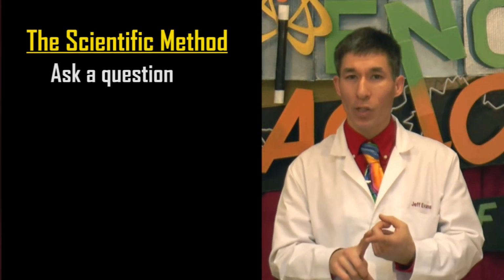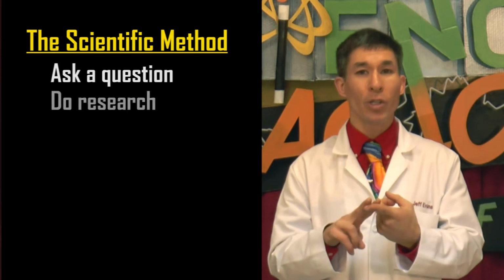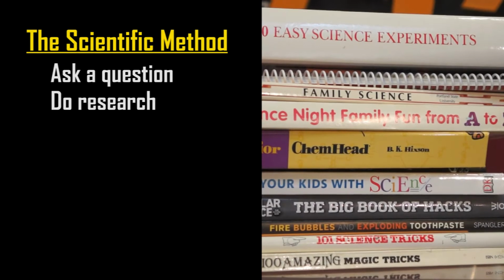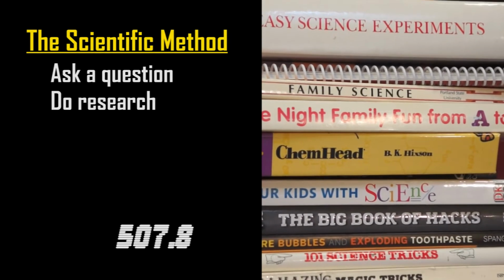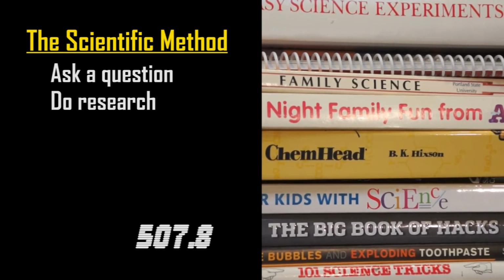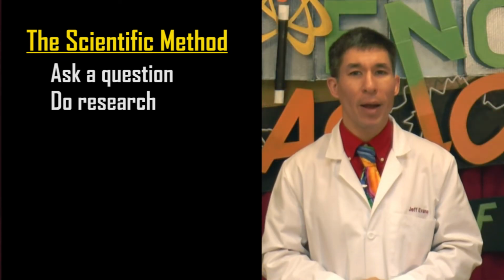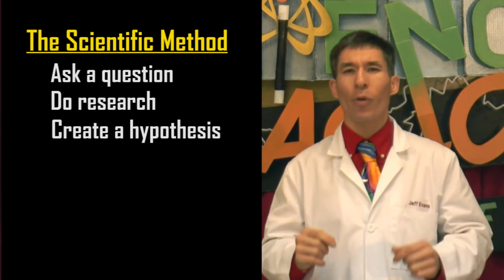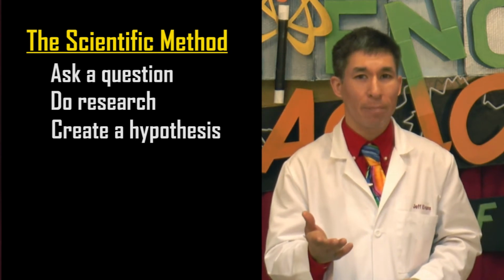Science Magic You Can Do-Science Experiment vs. Demonstration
What's the difference between a science experiment and a science demonstration?  In order to be classified as an experiment, you need to follow the scientific method.  The scientific method is a way to ask and answer scientific questions by making observations and doing experiments.
The steps of the scientific method are to:
    Ask a Question
    Do Background Research
    Construct a Hypothesis
    Test Your Hypothesis by Doing an Experiment
    Analyze Your Data and Draw a Conclusion
    Communicate Your Results

are fun to watch and do, you can't duplicate them verbatim for your school science fair project.  However, by asking the right question, forming a hypothesis, and following the rest of the Scientific Process you can transform a fun demo into a great experiment.